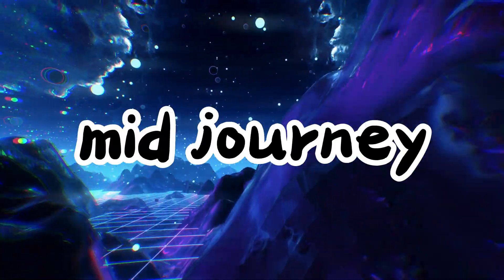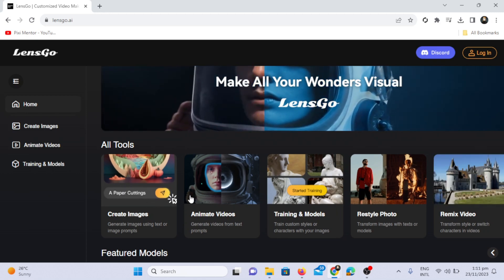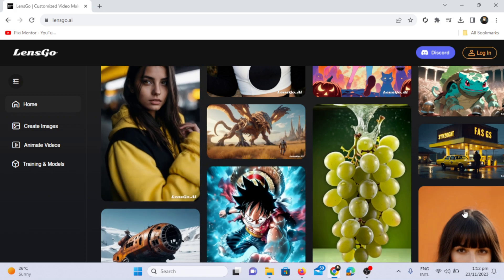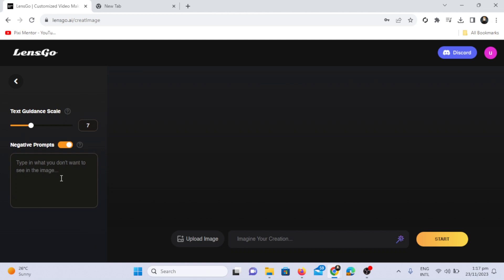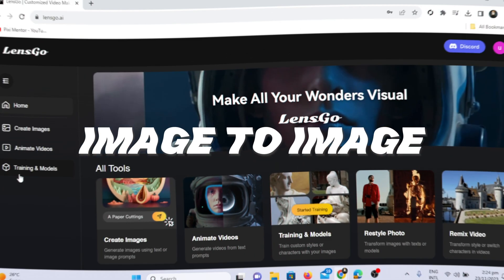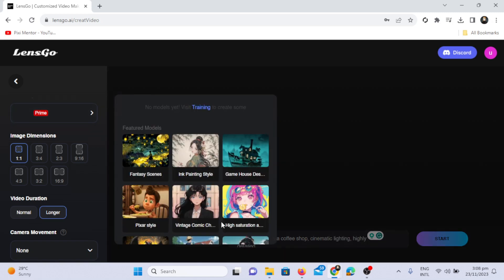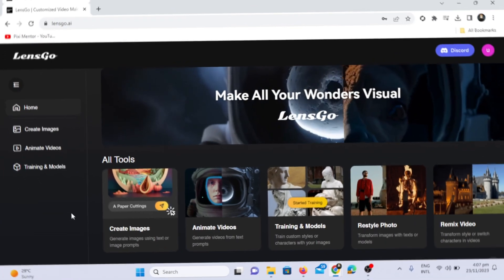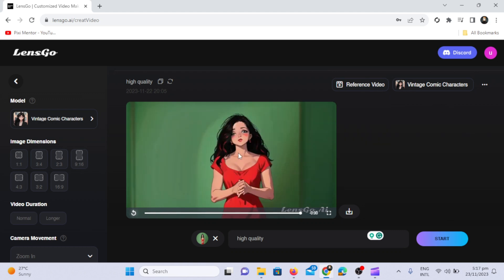STOP Using Midjourney, Try This FREE AI Image Generator Instead!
STOP Using Midjourney, Try This FREE AI Image Generator

STOP Using Midjourney, Try This FREE AI Image Generator Instead! //  STOP Using Midjourney, Try This FREE AI  text to video video Generator Instead! // FREE AI Image to video Generator // free image to animation

This tutorial covers how to use LensGo AI text-to-image, text-to-video, video-to-video, and image-to-image models to create stunning images and animated videos. This free ai text to video is amazing. it provides text to video, image to video best mid journey alternative.

📌 ABOUT ME:
Hey it's me Pixi Mentor! My channel provides easy-to-follow tutorials on how to use AI for beginners, as well as practical applications such as how to make money from AI, how AI can help our jobs, and how to use AI to simplify our daily lives.

midjourney free
midjourney alternatives
best midjourney alternative free
how to use midjourney for free
better than midjourney
best midjourney alternative
like midjourney but free
midjourney ai
free midjourney
ai image generator free
how to midjourney

Timestamp:
00:00 - Intro
00:53 - How to Access LensGo AI ?
01:58 - Text to Image AI
03:11 - Image to Image AI
03:57 - Text to Video AI
04:55 - Video to Video AI